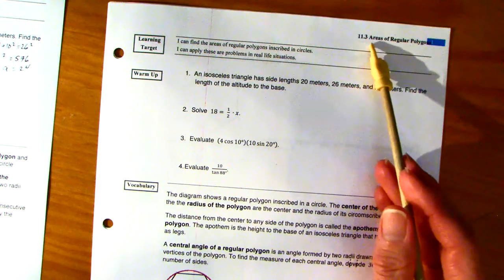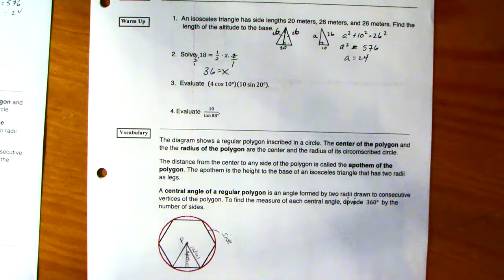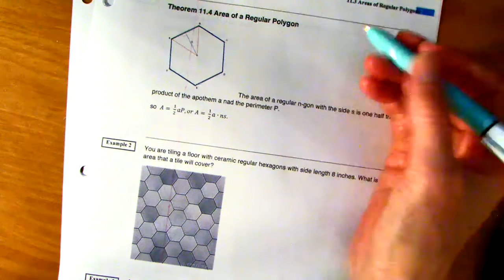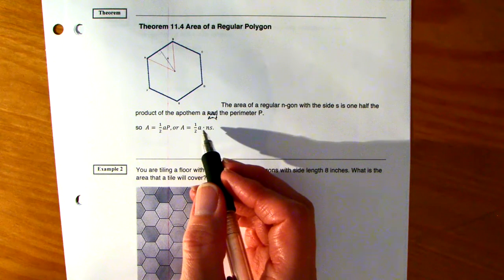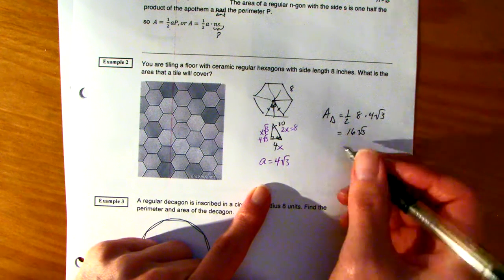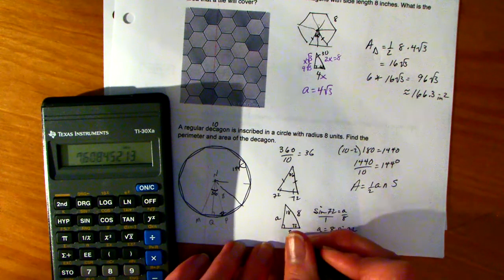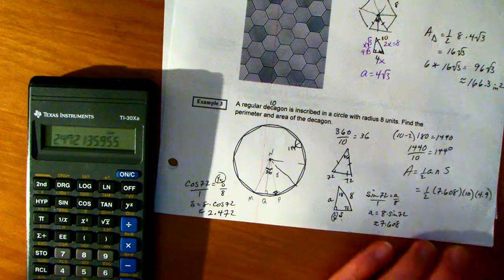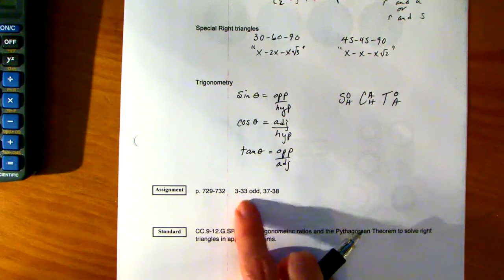Geo 11 3 notes